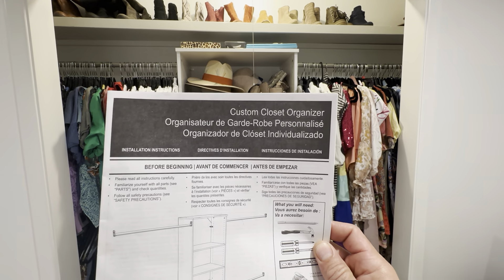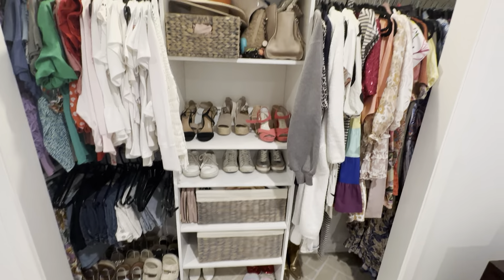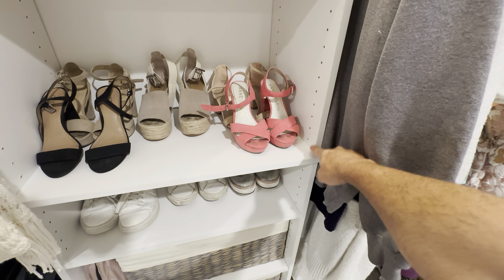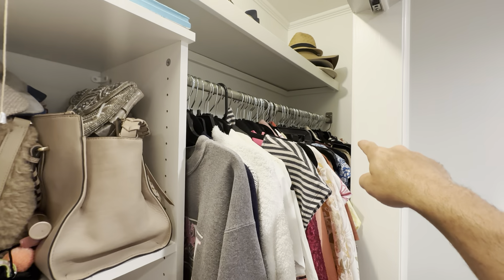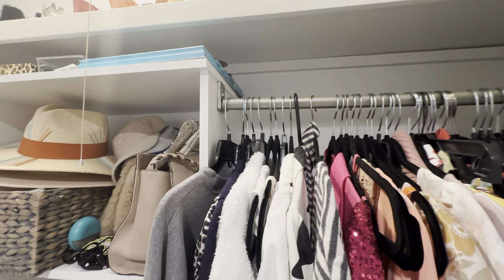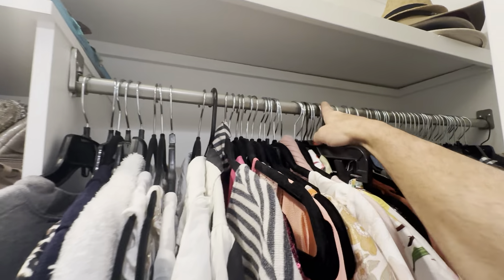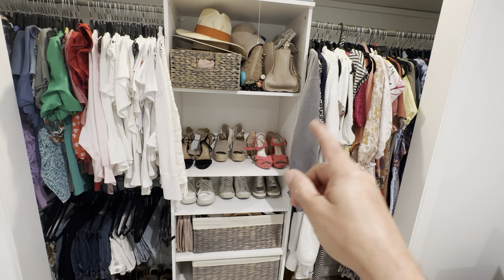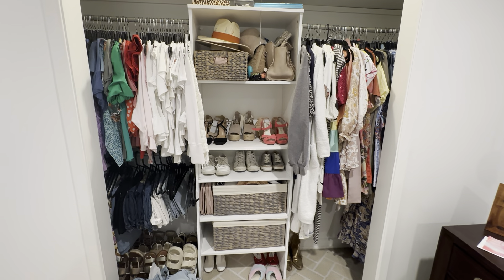My wifes customized amazon closet organizer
ClosetMaid SuiteSymphony Wood Closet Organizer Starter Kit Tower and 3 Hang Rods, Shelves, Adjustable, Fits Spaces 5 – 10 ft. Wide, Pure White, 25"

Thanks for supporting my channel for more information on this product above is a link to its Amazon